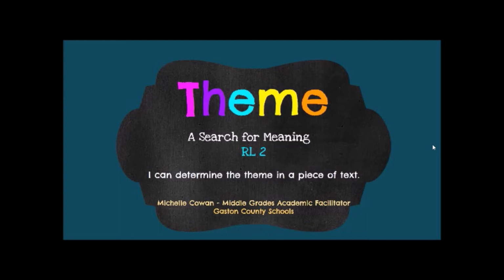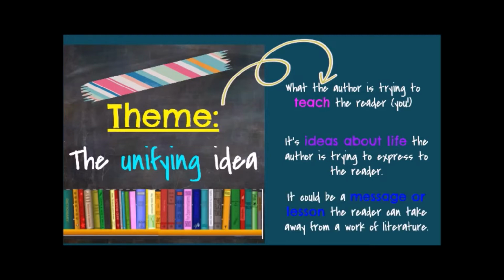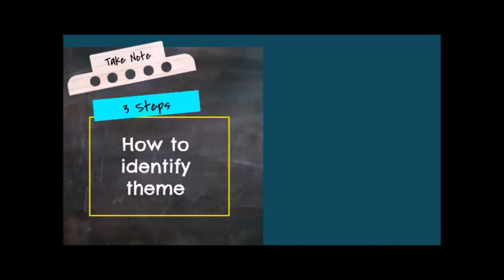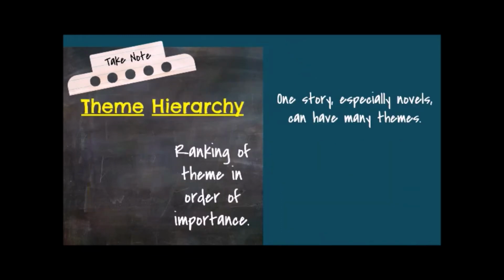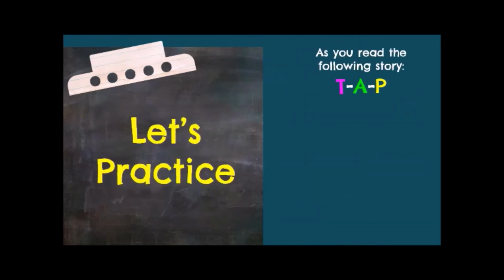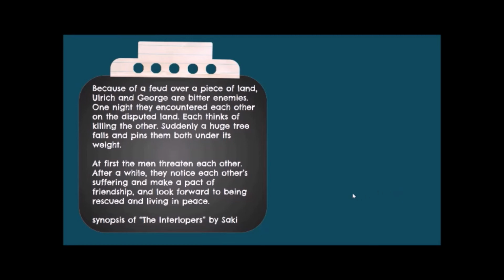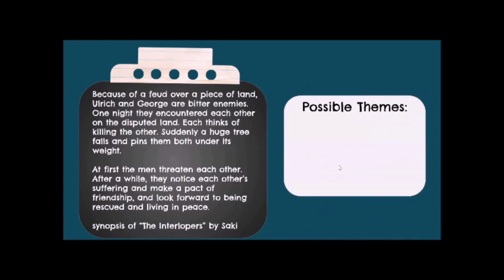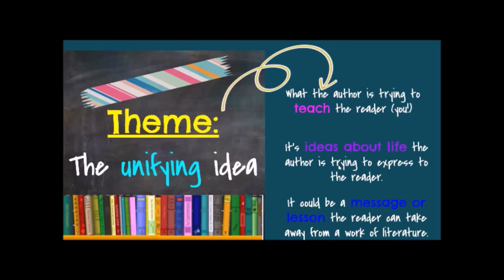GCS Middle School Learning Ideas in ELA - December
In this video, you will be introduced to theme.